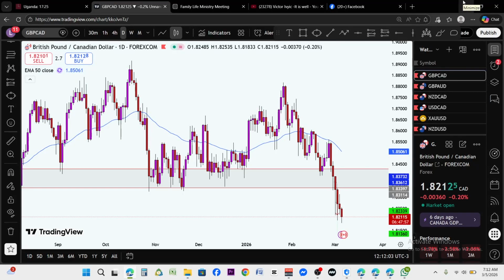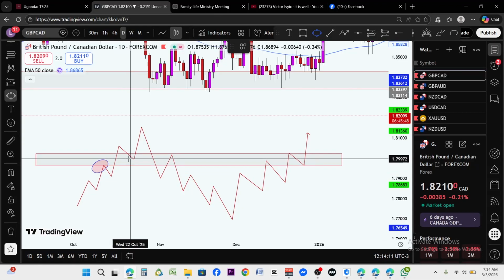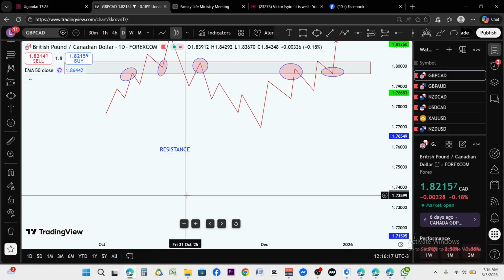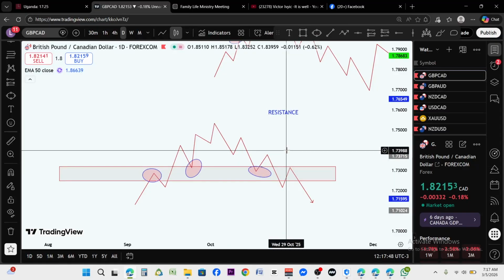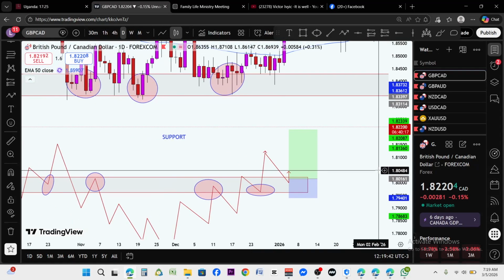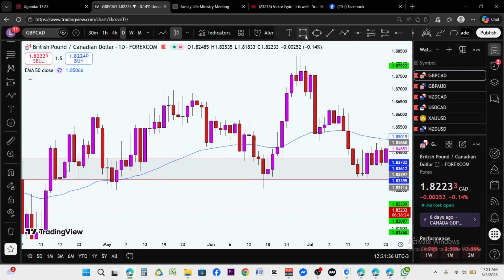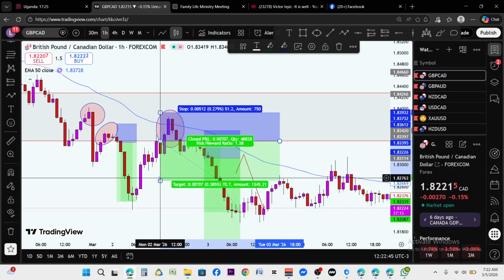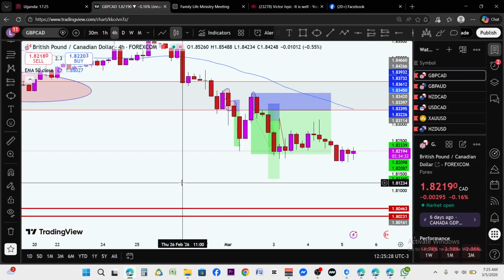Market Trend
Welcome to Forex & Trading Education 📈

This channel is dedicated to teaching Forex trading from beginner to advanced level in a simple, clear, and practical way. Whether you are new to trading or looking to sharpen your skills, this channel will guide you step by step.

On this channel, you will learn:
✅ Forex trading basics for beginners
✅ Live chart examples and real-market explanations

My goal is to help you learn, trade, and grow with discipline, not hype. Trading is a skill, and with the right education, patience, and mindset, anyone can improve.